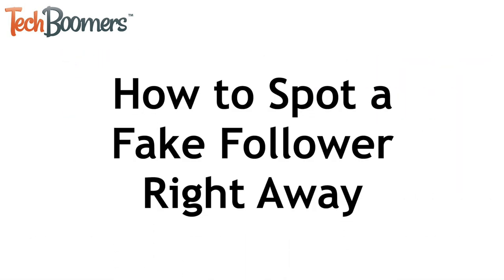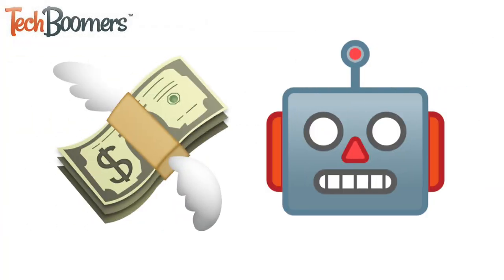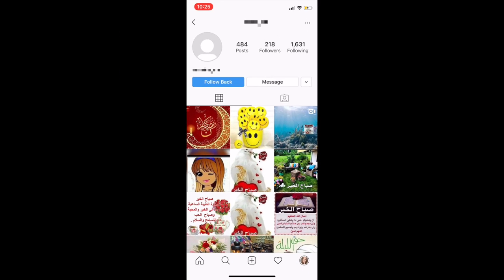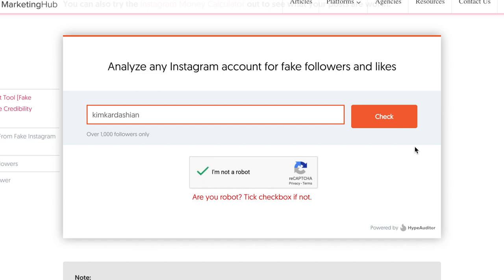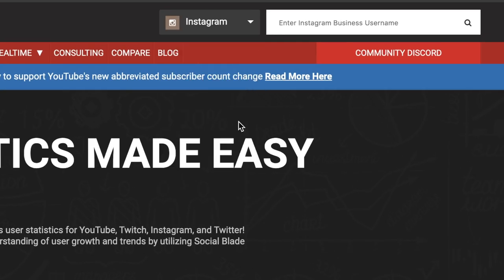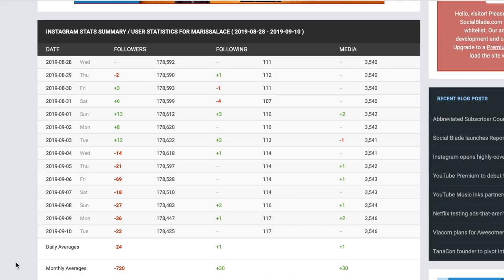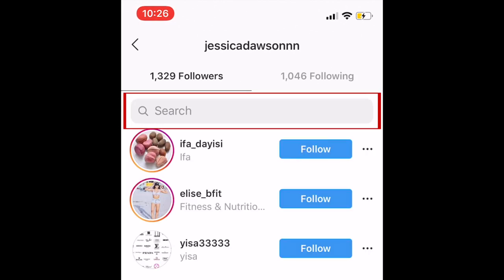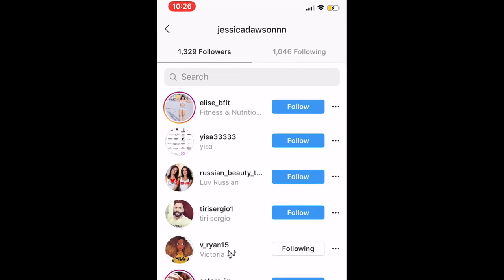How to Spot & Remove Fake Instagram Followers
Concerned about potentially having fake followers on Instagram and looking for ways to identify and get rid of them? Watch this video to learn how to spot fake Instagram followers on your own account and on other users’ accounts, as well as how to remove these fake followers from your page.

It’s pretty easy to spot a fake follower as soon as you get one. When you look through your Instagram notifications, they’ve probably liked a bunch of your posts (even some old ones) and left some generic comments. This is a great example of someone who is fishing for a re-follow to grow their own page, and will likely just unfollow you later anyway.

Another sign of a fake account is when the account has a large “following” count, but not many of their own followers. Their posts are likely to be a collection of random stolen images. Their username might even just be a random string of numbers. Definitely be suspicious of accounts like these.

If you’re curious whether someone you follow that has a larger follower count might have fake followers, there are a couple tools you can use to find out. The first is an Instagram audit tool by Influencer Marketing Hub
Simply enter the username of the account you want to check, and you’ll be presented with some stats about their engagement rate, likes-to-comments ratio, and estimated audience quality score.

Another great tool is This website makes it easy for you to spot sudden increases in a user’s follower count, a sign that they might be purchasing fake followers. Simply select Instagram from the drop-down menu in the top right corner, and type in the person’s username. At the top of the results page, you’ll see a summary of their account with some statistics. If you scroll down, you can see a daily summary of their Instagram stats, including how many followers they’ve gained, how many times they posted, and how many accounts they followed each day. If you see that they’ve followed a ton of accounts every day, or randomly gained a round number of followers in a day, there’s a chance that the account is fake, using a bot program, or buying followers.

To remove fake followers from your account, go to your Instagram profile and select “Followers.” Then, type in the username of the fake account you want to remove, or scroll through the list until you find them. Now, tap the three dots to the right of their username. At the bottom of your screen, tap Remove. Repeat these steps to remove any other fake followers.